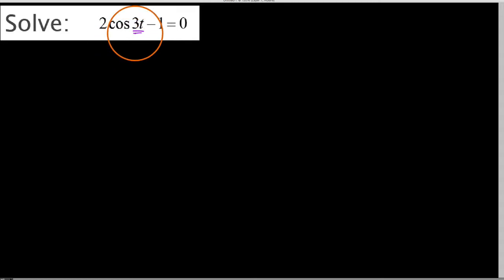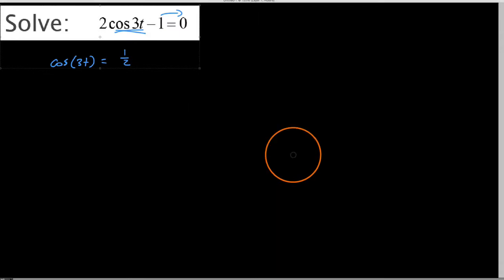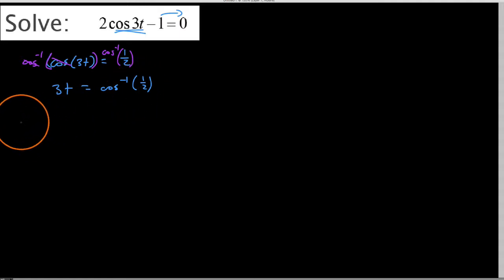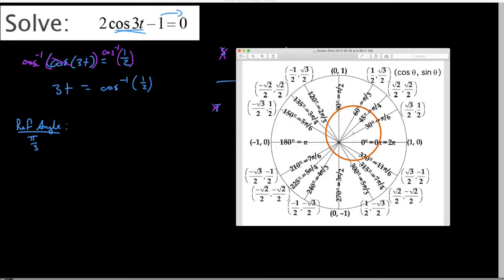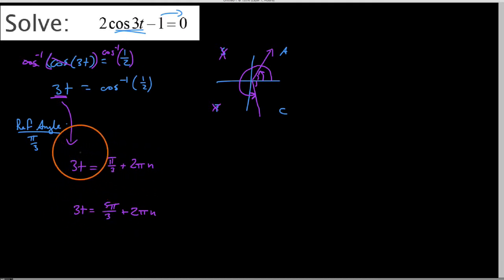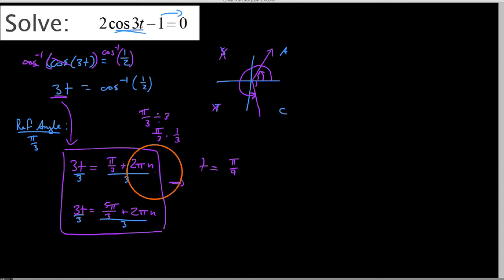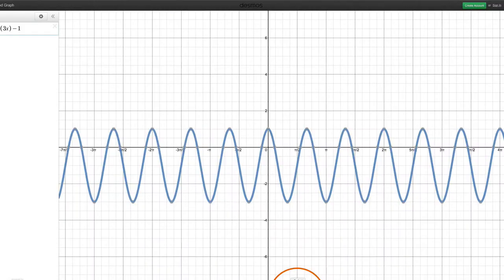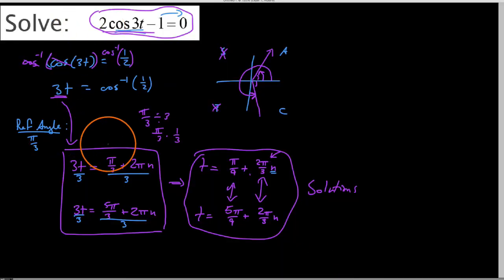HPC 3.5.6, Solving trig equations having multiple angles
In this video I work through an example of solving a trig equation that has multiple angles.  The process is very similar, but with an additional step.